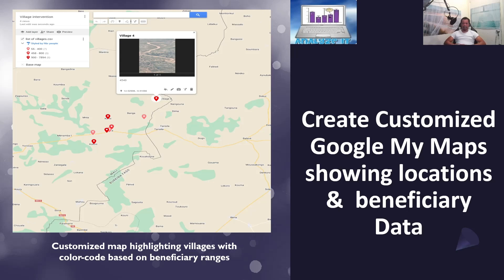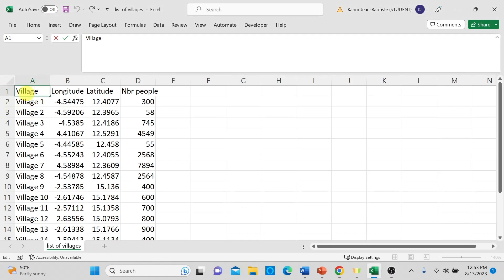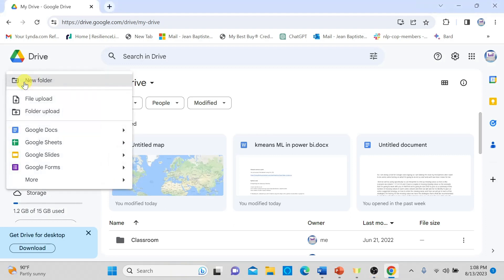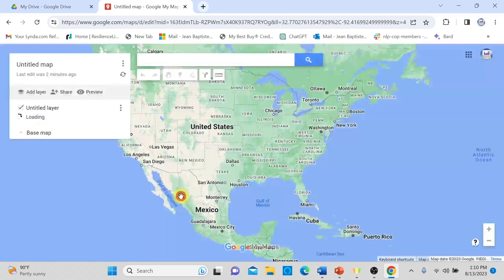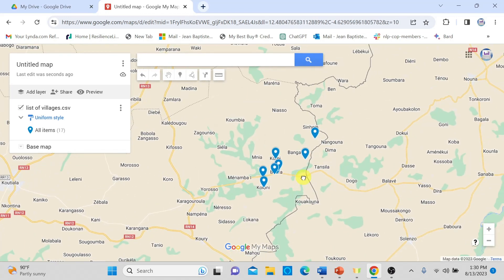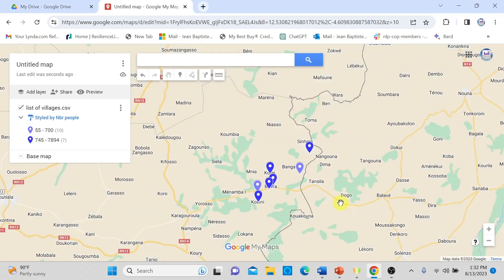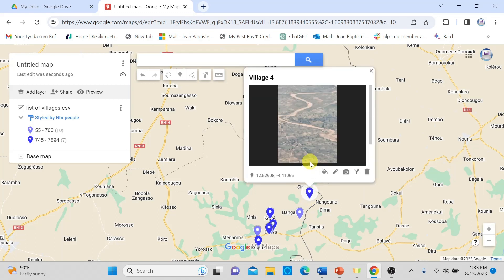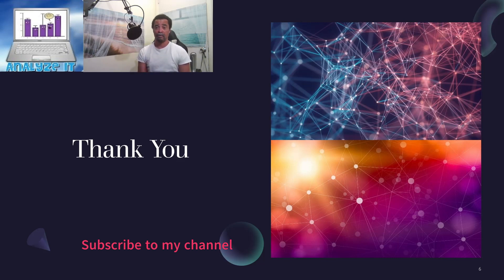How to create a customized map with google my map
In this video, I’m showing how you can import a dataset that is composed with a list of locations and  their GPS coordinate to create a customized map. I’m using google drive for my map to build that map.